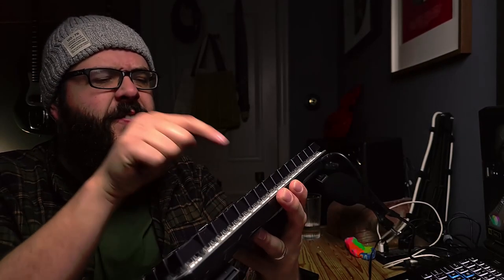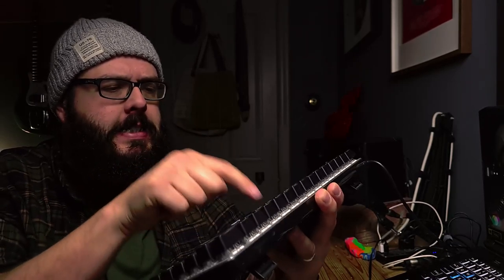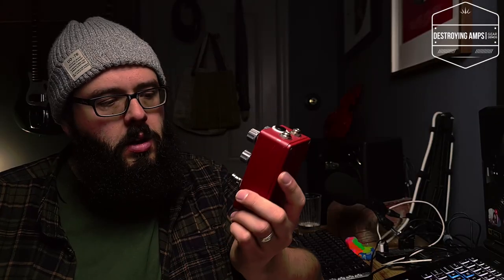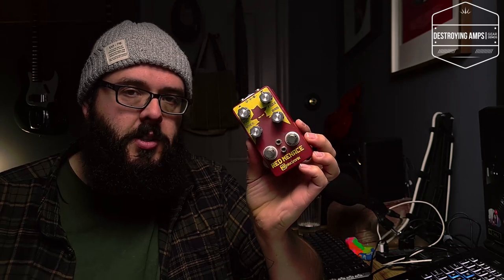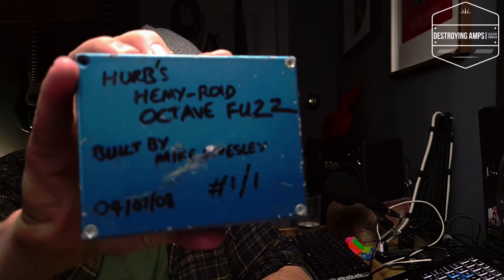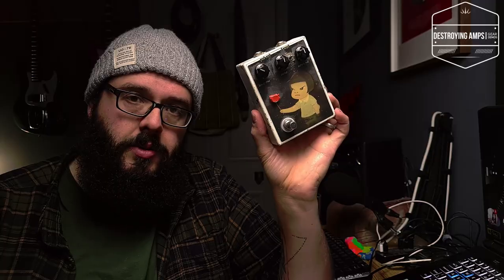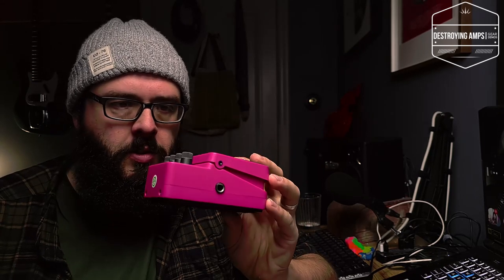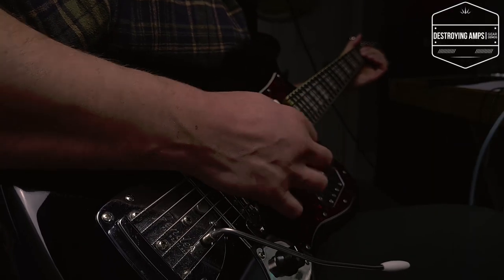HIGH GAIN, FUZZ And The BASS VI - what to use?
HIGH GAIN, FUZZ And The BASS VI
OH MY GOD! In this video we take a pile of pedals and try them with the bass vi. We have fun, we cry, we hold hands. Its a lovely fuzzy time.

Featured are

Rats, muffs, superfuzz, octave fuzz, perculators and metalz! FUZZ, FUZZ, FUZZ!

love